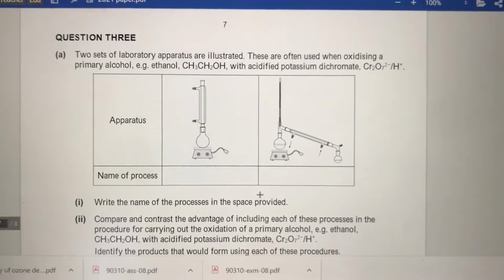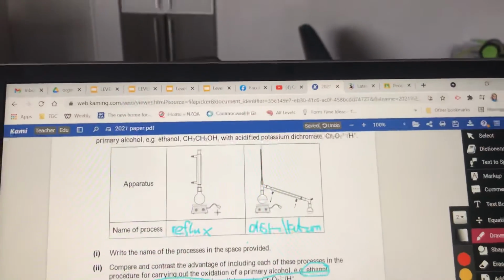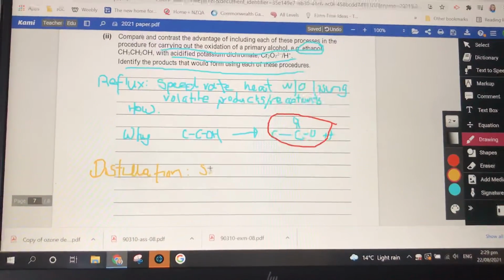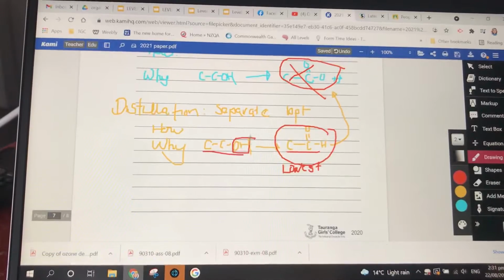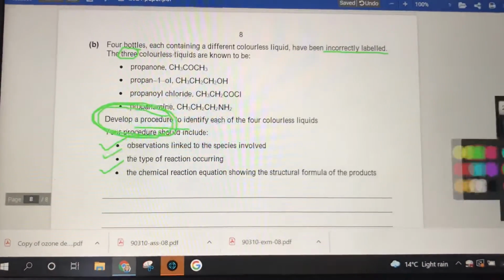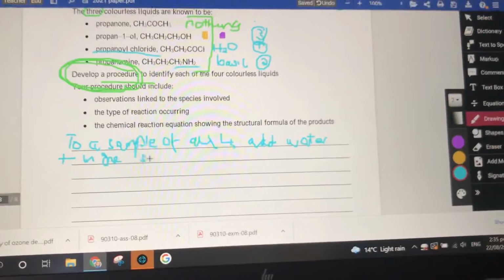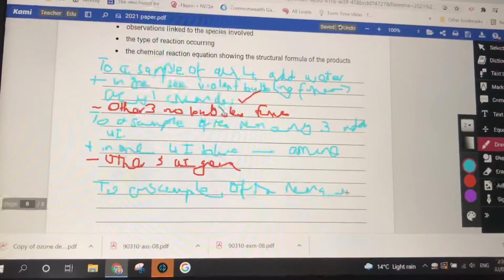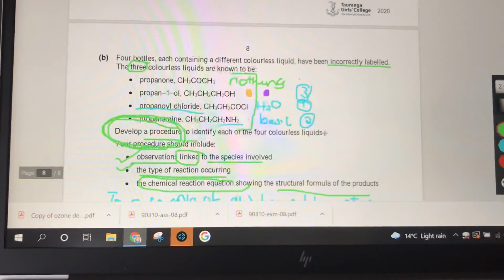Organic Topic test 2021 L3 Chem